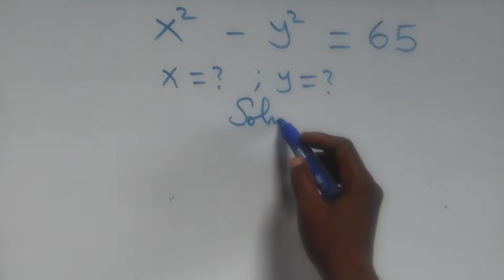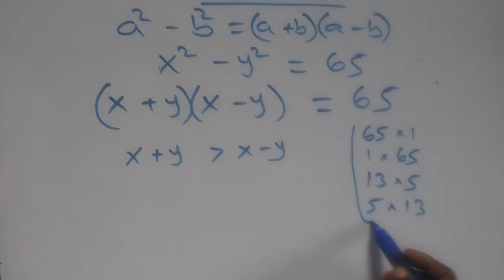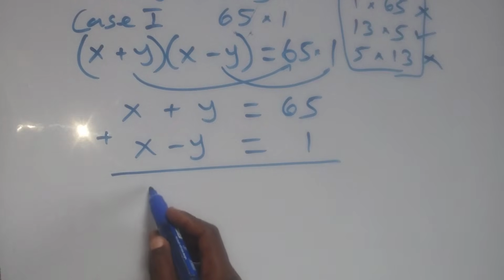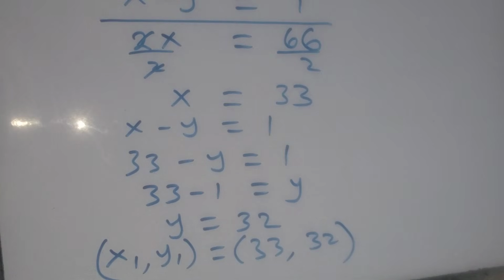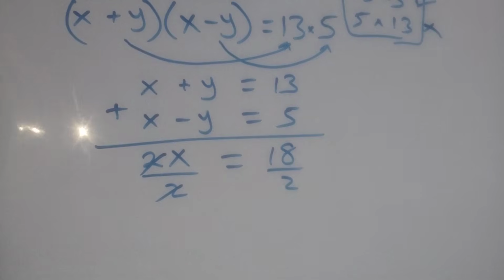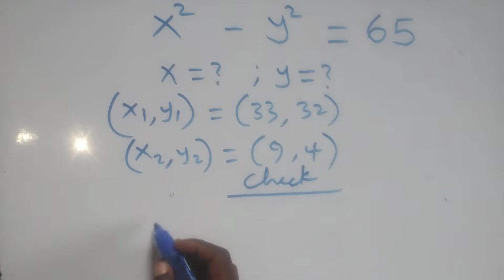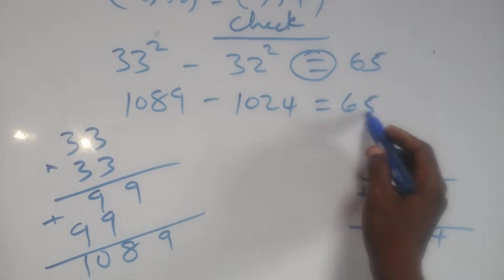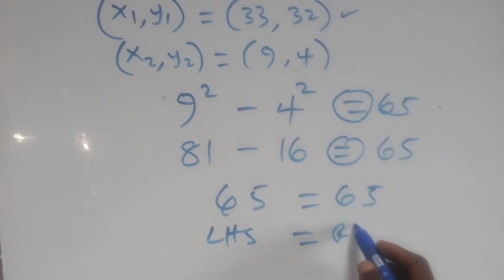Can You Solve This Math Olympiad in 10 Seconds?